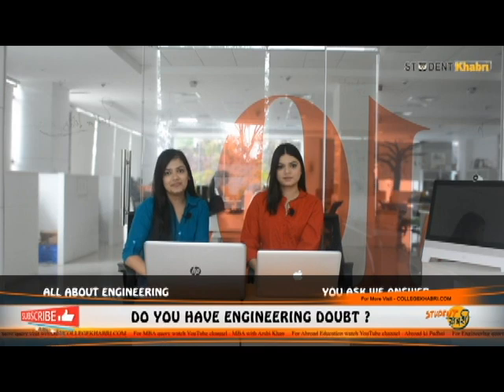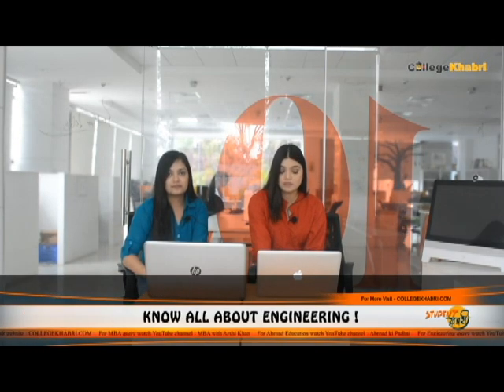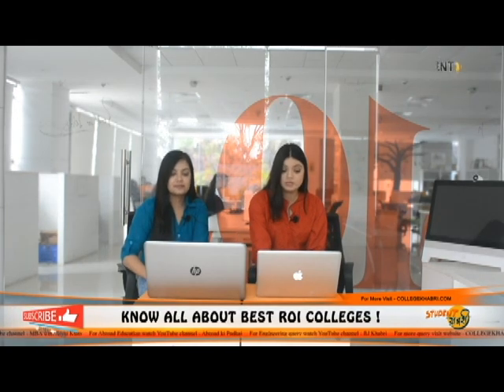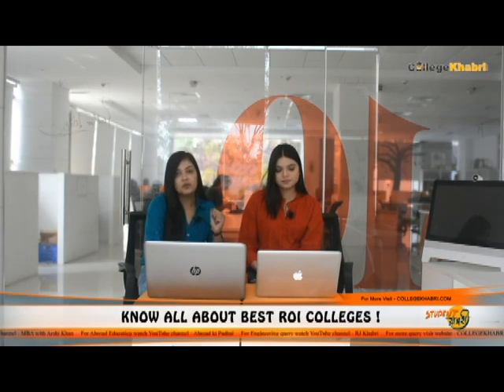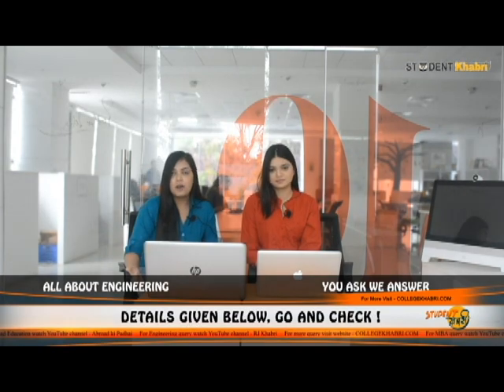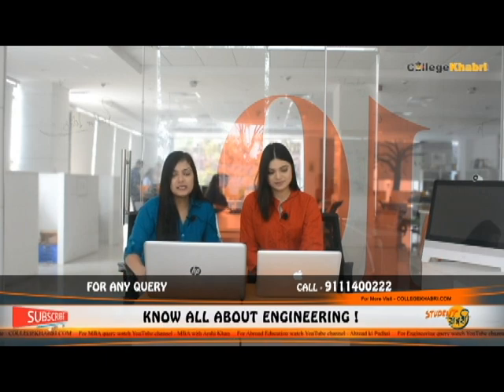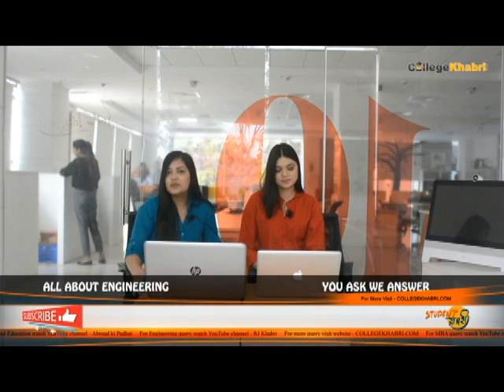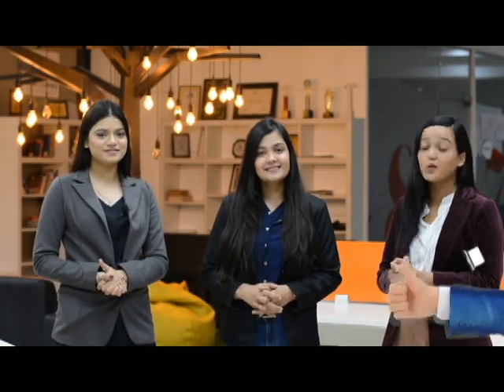Indian Institute of Technology Madras | IITM Review | Chennai | Admission | Couses | Fees | Ranking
Hello Everyone,
In this video we'll discuss about the College Review of Indian Institute of Technology Madras where we include their IITM Chennai Admission process, Eligibility Criteria, Courses, Fees Structure, Placements, Facilities and many more details.

Emergency Services
For COUNSELOR ANALYTICS SERVICE & MENTORSHIP SERVICE CALL – 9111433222
Student Khabri
Service call – 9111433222 For Mentorship